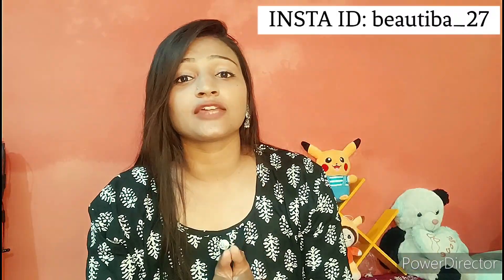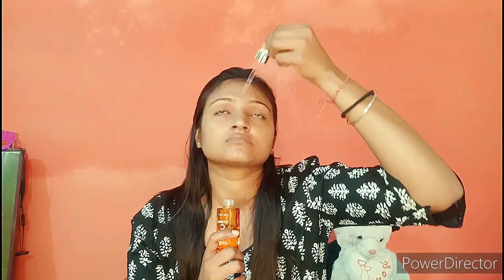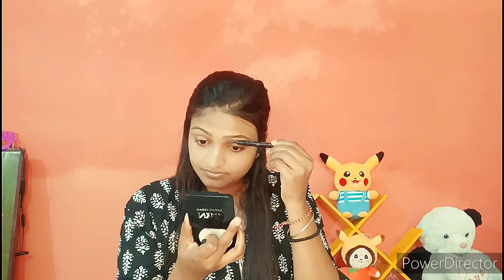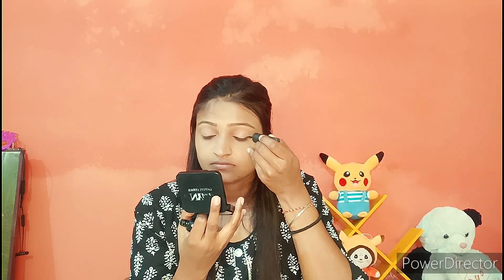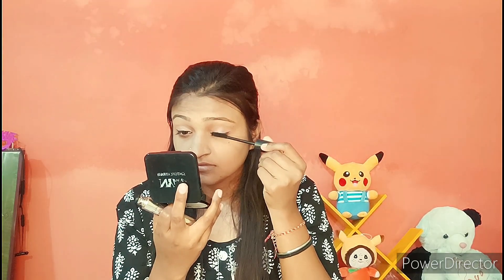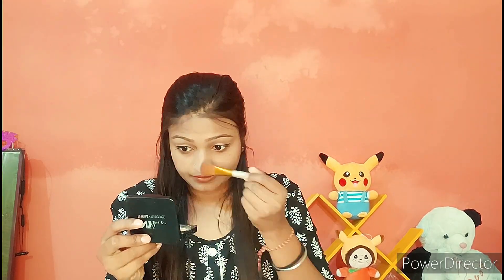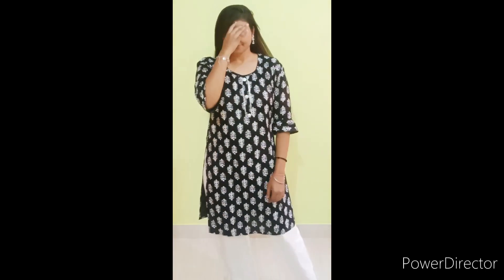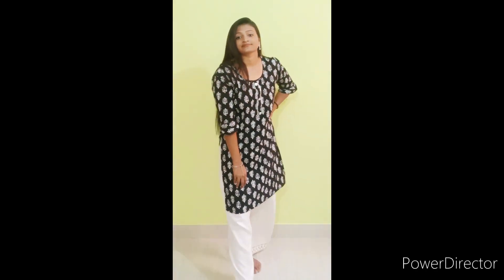Rakshabandhan makeup look 👀..!! Makeup tutorial..!!My Makeup look..!!pooja devnath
Hello Guys,

I share with you on my channel, mackup tutorial some d.i.y. some health related and some life style vlogs etc.

I will always try to share something good and something new with you that you like.

Product Details:
1. inside primer
2.Me-On serum
3. Maybelline fit me tent
4. NY Bea compact
5. insight lipstick
6. Blue heaven bra pencil
7. NY Bea shadow palette
8.NY Bea blush and highlighter

•How to do natural makeup step by step?
Prime for Your Skin Type. ...
Reach for a Light-Coverage Base. ...
Conceal In the Areas That Need More Coverage. ...
Swipe on Some Bronzer. ...
Add Cream Blush and Highlighter. ...
Apply Mascara and Neutral Eye Makeup. ...
Fill In Your Brows. ...
Add a Hydrating Lippie.

•How to do basic makeup step by step?

•What is a traditional makeup look?

I'm on Instagram as @beautiba_27. Install the app to follow my photos and videos.

Love my youtube family.❤️❤️

If you are experiencing somthing personal,Consult your personal advisor.

I have not using any youtuber content without permission,so also request all of you not to use my video aur any content with out my permission 🙏🙏